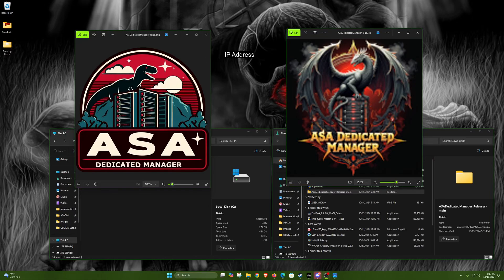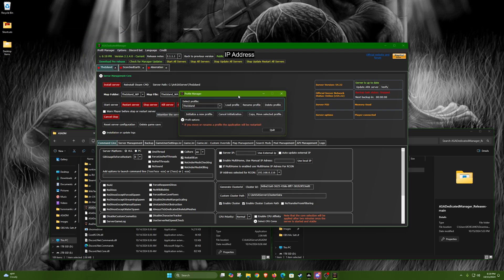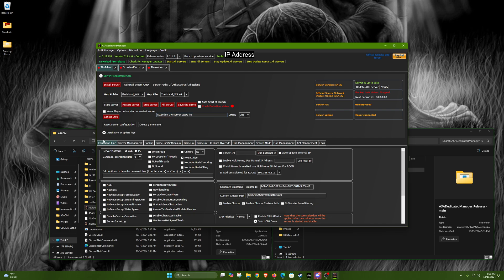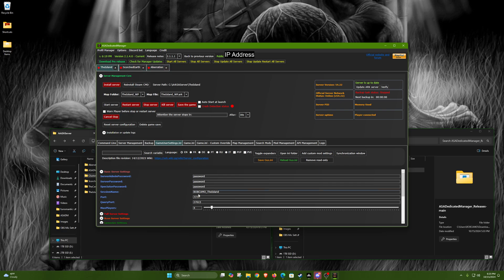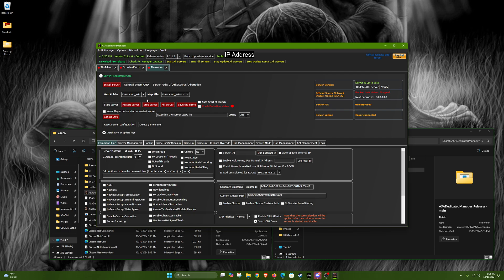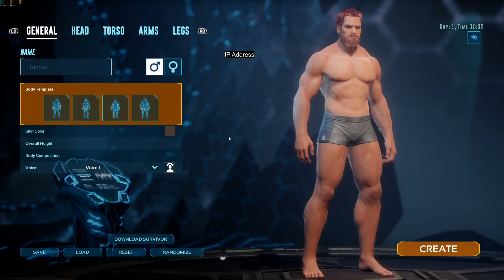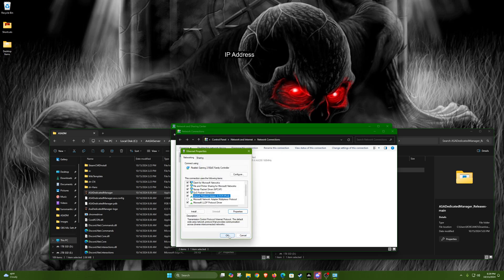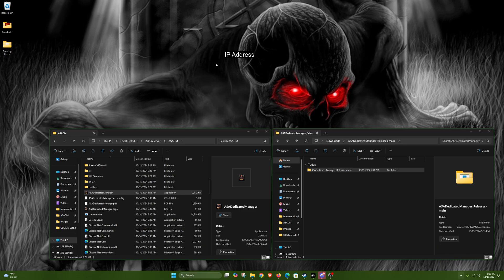(WARNING! Read Description 1st)How to Setup Ark Survival Ascended Dedicated Manager + Cluster setup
UPDATE!!: recently, this app has been updated, after reviewing the updates and changes made to the app, how it works and so on, i have some concerns i'm going to address.
first, some of the stuff from my video will no longer work it seems.
second, forced account creation. this should NOT be a thing...
third, paywalled basic features such as updating the servers.(there is plenty of free working one's out there to use. most have automated scripts or script you can easily make your self to update and such.)
after a few comments mentioning certain settings not working or showing i had found this out after updating the app and going through it and i don't know if i should proceed with this but my initial thought was deleting the video and no long supporting this app in any way. i suppose i'll go by what you(the viewers and commenters) want for this as i'm not comfortable with the changes that have been made as it's now...
i'll leave it up for now, but... i have no idea down the road.

This is to show how to setup a ASA Server using a dedicated server manager and also how to setup a server Cluster for this manager.

Also, Sorry for the audio not being great, thought i had it setup right, apparently not lol. but i have since tweaked it and i'll try to double check it next time and also make it a bit louder volume in general as i thought it'd be louder overall also.

EDIT:Mods: was asked about how to use the mods in the app, it's actually quite simple to use. everything in the "Search Mods" tab is right in there for finding and adding mods. use the "Sort By" to categorize your search, if you leave the "Search Mods" text Field blank, it'll just do a search of the category. the "Search Mod by ID" is if you know the whole Mod ID and past it in there. but all you do is search for a mod, can click the pictures to go to the mod's link and hitting the button "Add Mod" adds it to your server. to download the mods, just start the server and it does it all for you. i don't know what the Passive check box under "Mod Management" does yet. but i haven't checked it and haven't needed it on the couple test's i ran. YOU CAN transfer ALL mods or even selected mod's on one server to the other's using the mod management tab by clicking the "Sync Mods" button.
if this is too complicated or i get any more questions about the mods, i may make a separate video to show everything and i'll try to dig into it more also.

EDIT: for the server name part @3:24, it was brought to my attention that this is not a thing any more. i'm use to making servers using the INI and steamCMD on ASE which did not allow the spacing of words, at least re-testing this on this dedicated manager, this is not the case, you can indeed use spaces for the session name.
Also, as some more added into, DO NOT use VPN's or even when editing router settings, don't use a VPN in the browser, you will have issues with the static IP and the ports won't be properly ported. if you know how to deal with setting up servers while using a VPN's, by all means, go for it. but it is problematic when ANY VPN is enabled/running/being used. you can join the discord for this program which is located on the site i believe, and people do use VPN setups, but you'd have to go through their discord for that info.

Link to the dedicated server manager.

Link to dedicated server manager dependencies.

link to ark server setup and port info.

Ports that's needed shown in this setup
Game Port(Port:)
first server
7777
7778
second server
7779
7780
third server
7781
7782

QueryPort
27015 - first server
27016 - second server
27017 - third server

RCONPort
27020 - first server
27021 - second server
27022 - third server